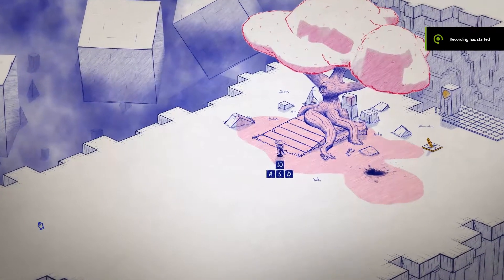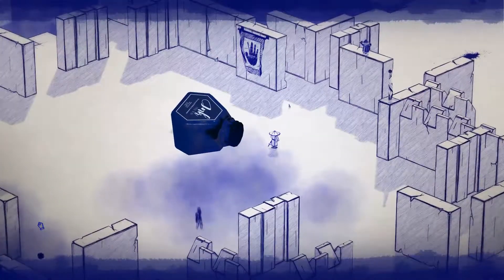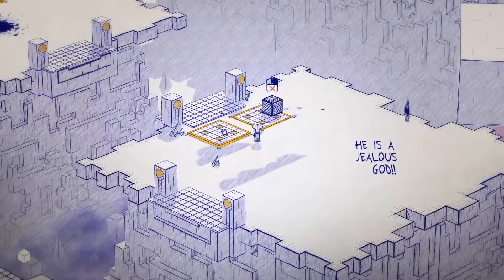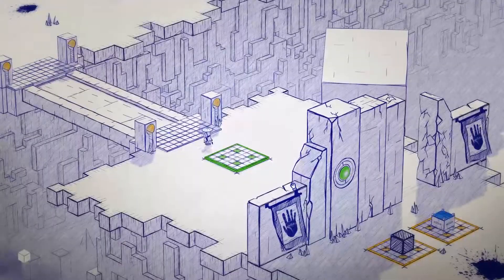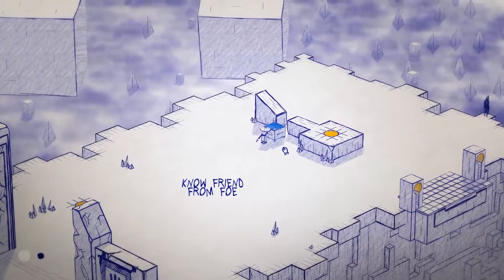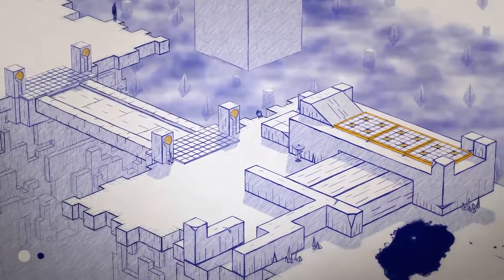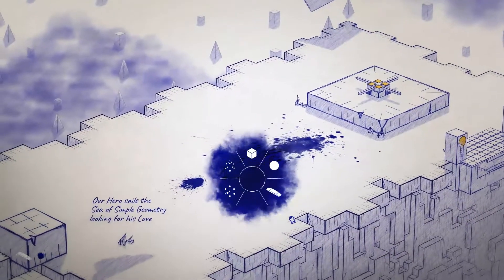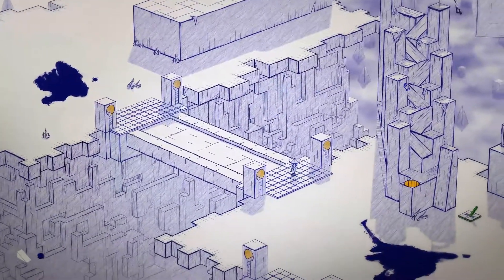Let's Play: Inked - A Game Review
Today we are going to take a look at Inked. This adventure puzzle game promises an amazing tale of love and vengeance, interesting puzzles and wonderful graphics. Whether it can deliver on this promise is the question we will try to answer today.